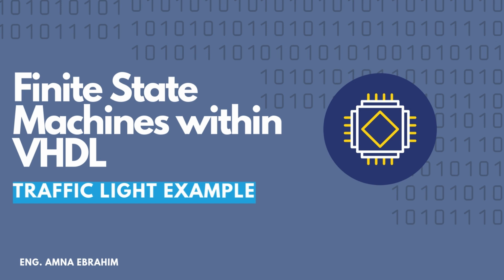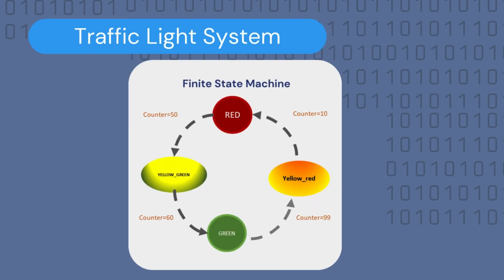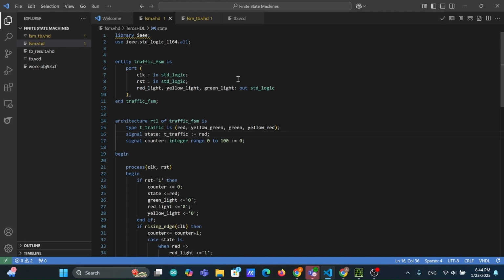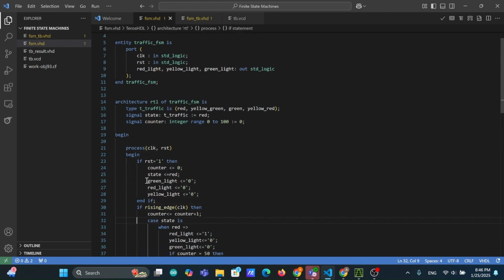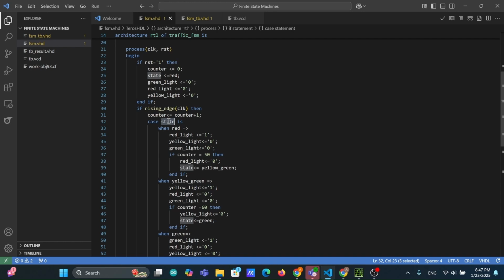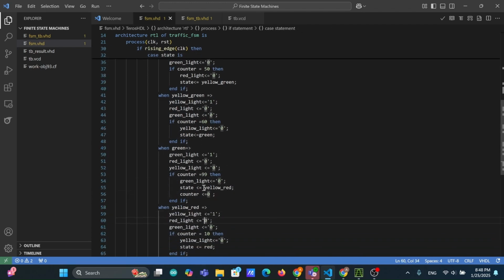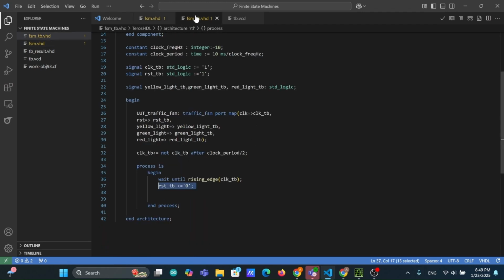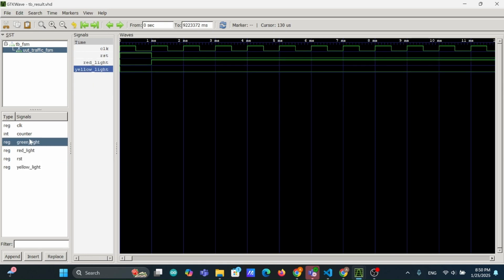Get Started with VHDL- Finite State Machines Example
This video implements an example of Finite State Machines (FSMs) and how to use them in designing our digital circuits. In our previous tutorials we saw how we can model digital circuits through the use of of FSMs, while in this one, we implement an traffic light system with one.